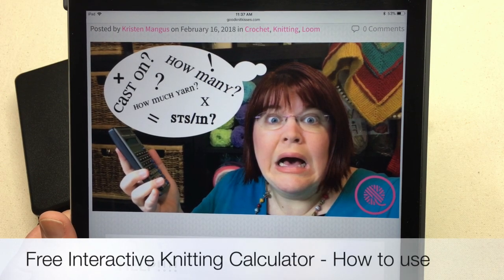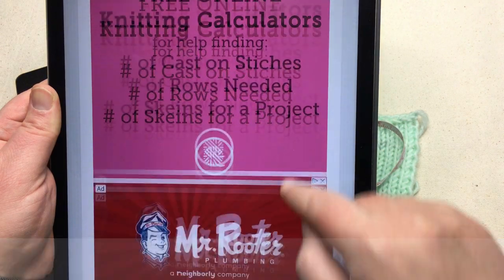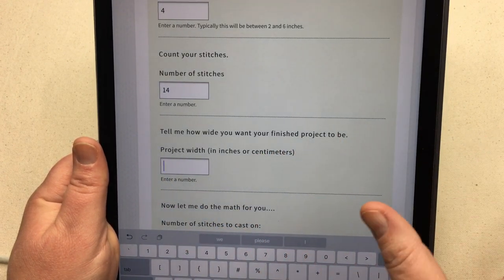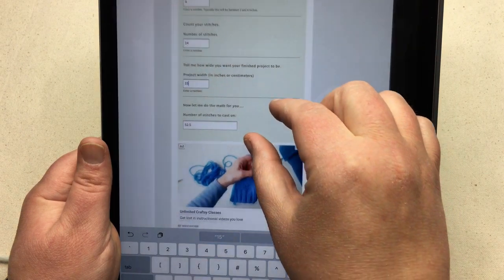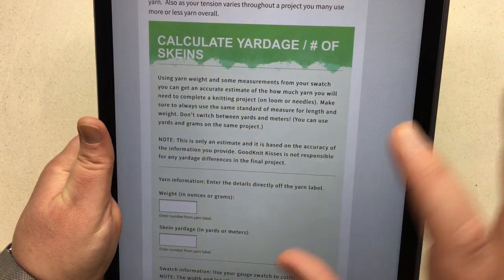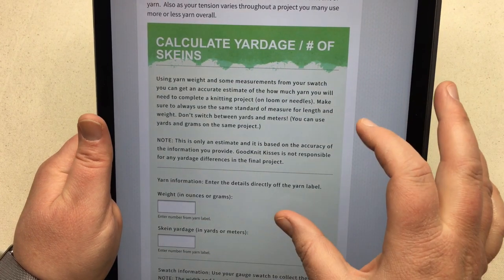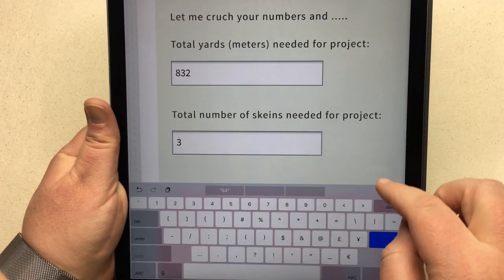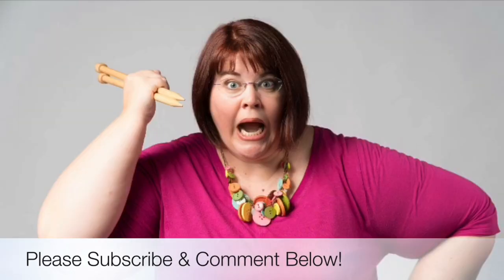Easy Knitting Calculators: How many stitches, rows and yards? (CC)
Easy Knitting Calculators: How many stitches, rows and yards? I want to make it easy for you to find the answers for your specific project.  That’s why I created the Interactive Knitting Calculators you’ll find at the link.  These calculators can be used for both needle knitting or loom knitting projects.

Happy Crafting!!